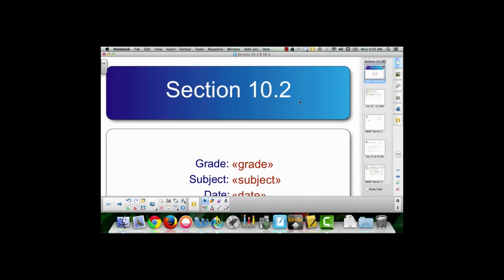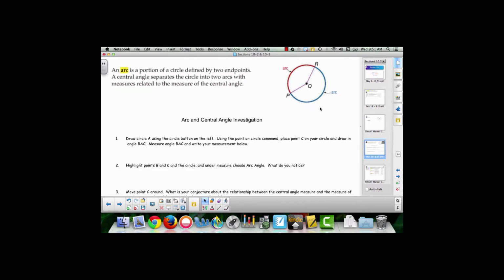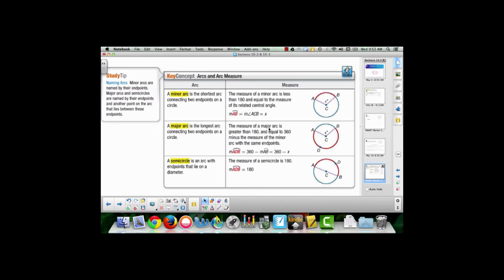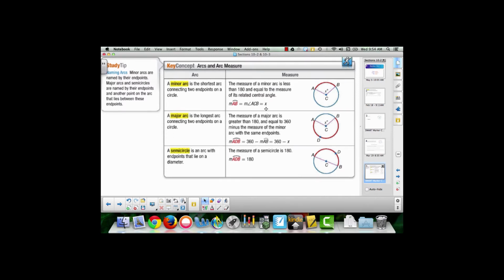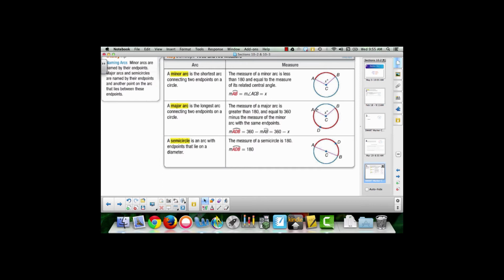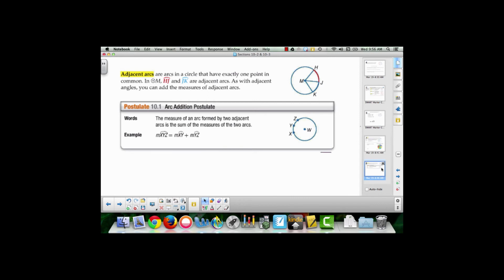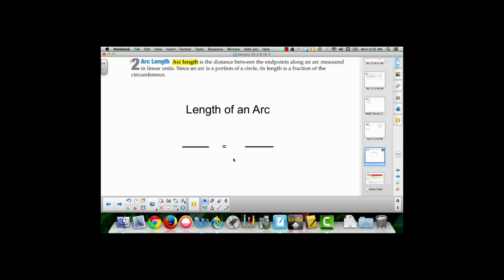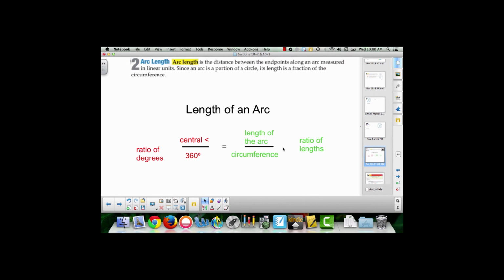Section 10.2 2021